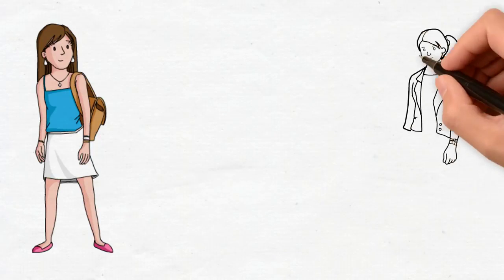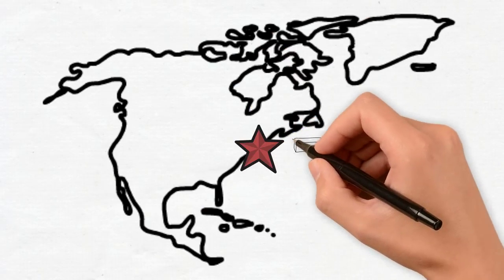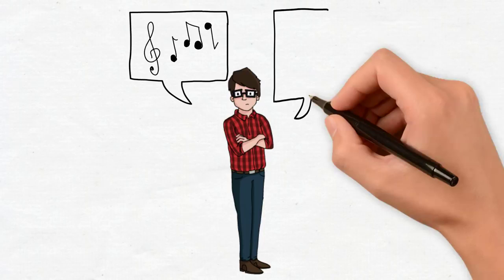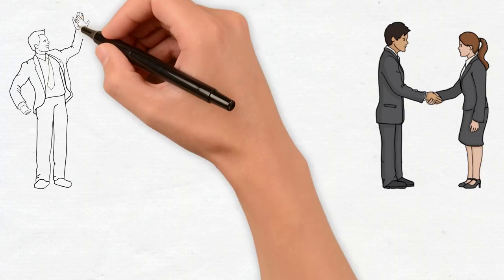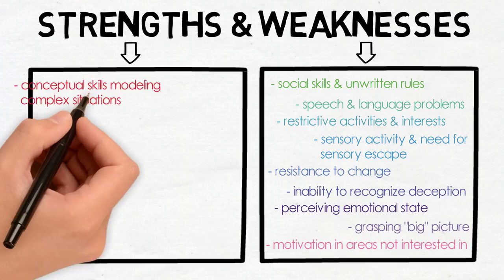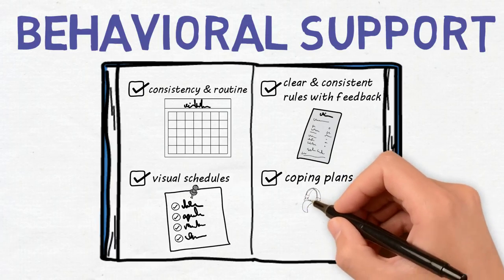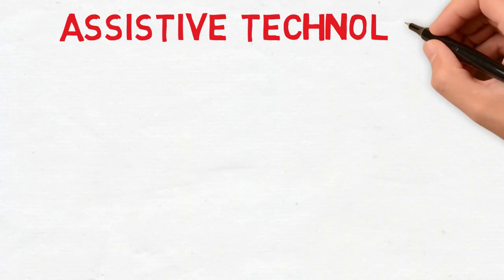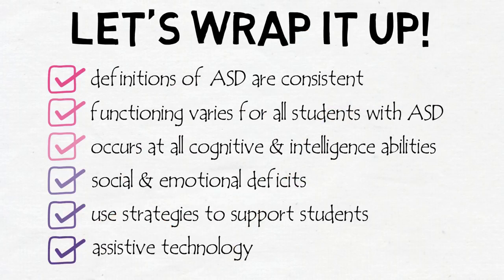What is Autism Spectrum Disorder or ASD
Just a brief explanation on what autism is.